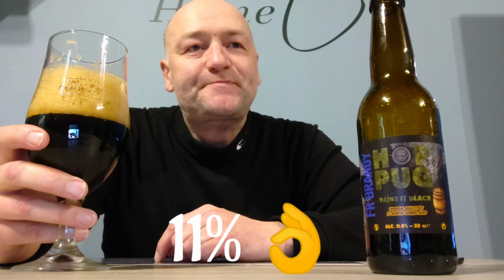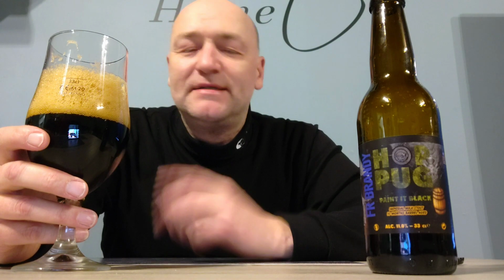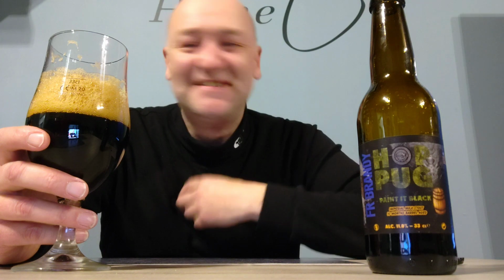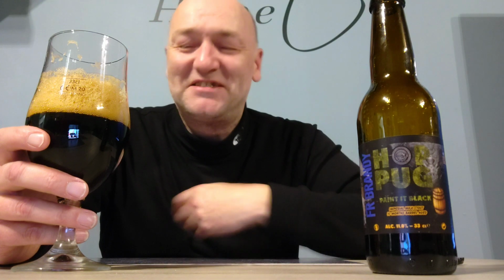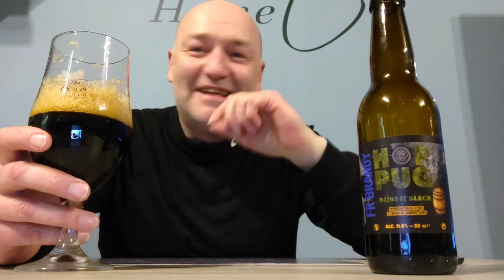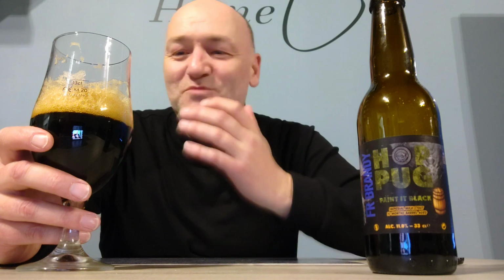Hoppug : Paint it black (French Brandy barrel aged) 11% abv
Paint it black (base beer) also is available in bourbon barrel aged, red wine barrel aged, peated whisky barrel aged, triple sec barrel aged (all of them are 11% abv)
I liked them all 😁👌🍻🍻